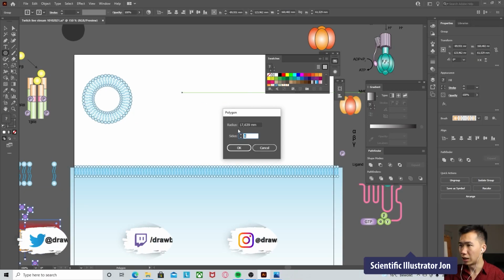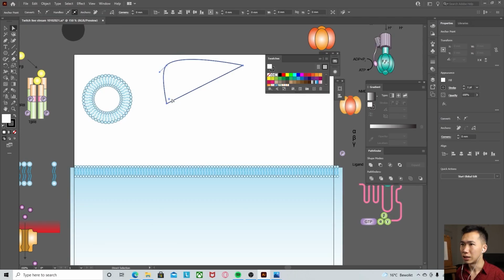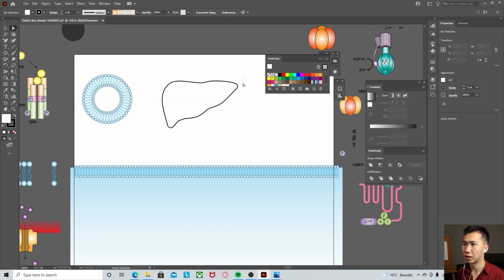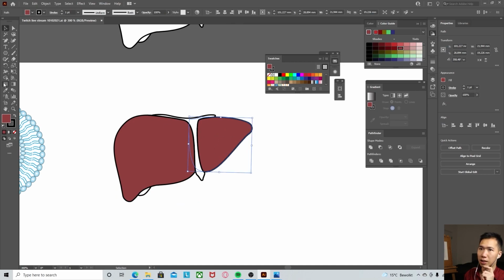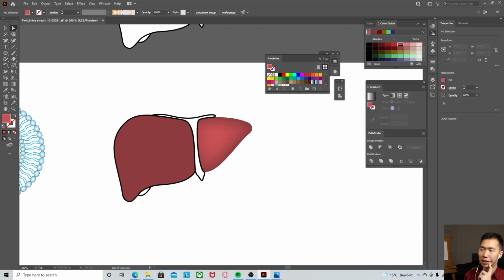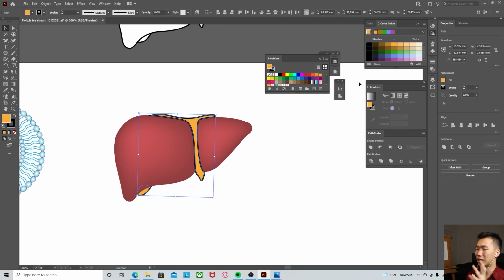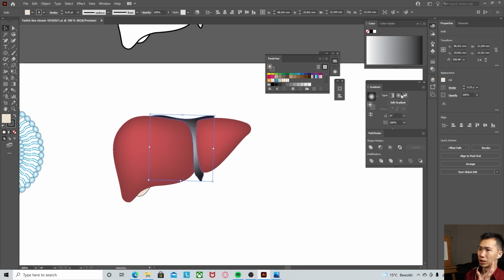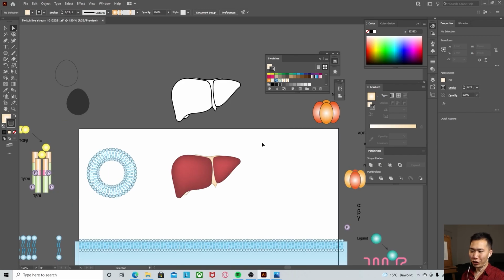How to draw LIVER in Adobe Illustrator | Scientific Illustration | Graphical Abstract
This tutorial demonstrates how to draw liver in Adobe Illustrator, so scientists like you can make professional scientific illustration for your research publication, conference posters, science figures and graphical abstracts.